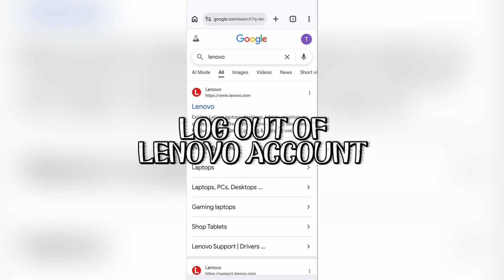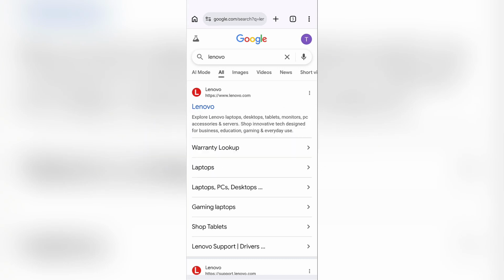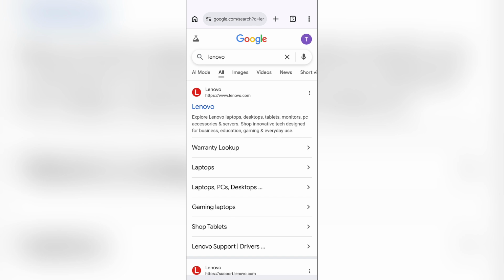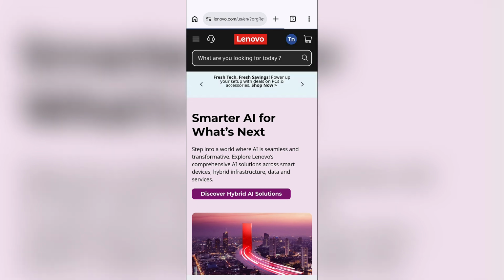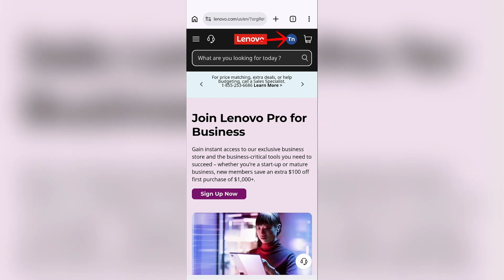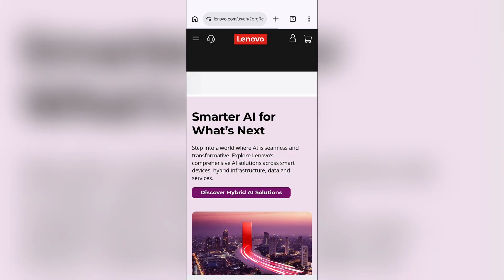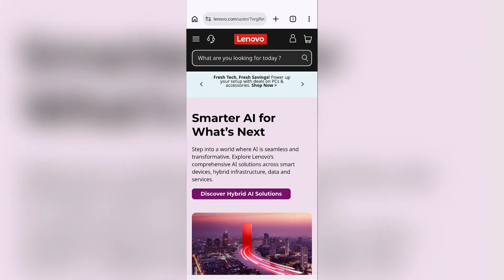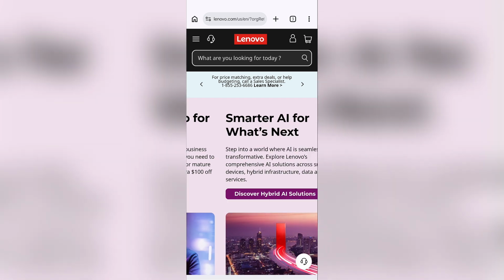How To Logout From Lenovo Account (2026)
This video guides you through the exact steps on how to sign out from your lenovo account.